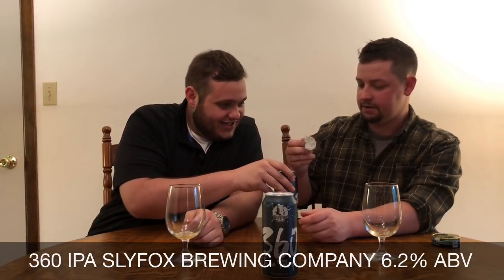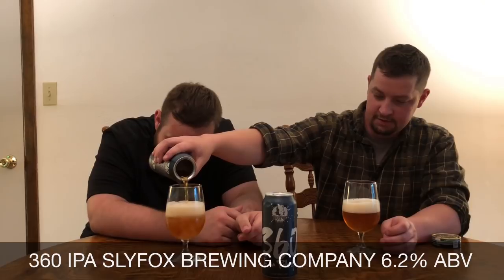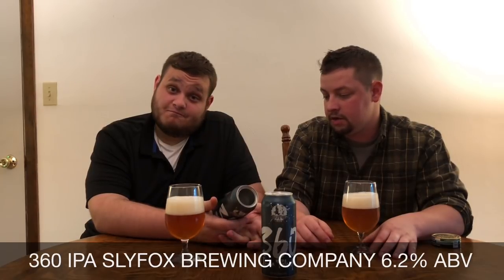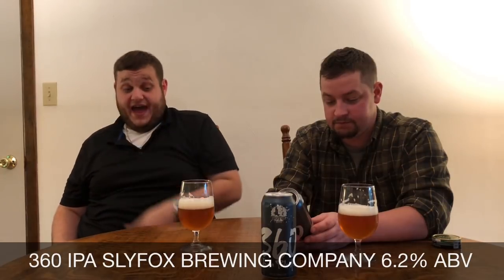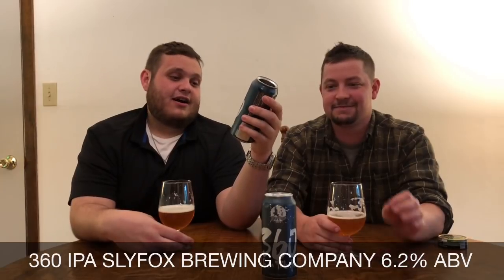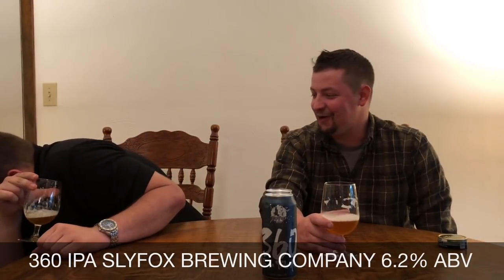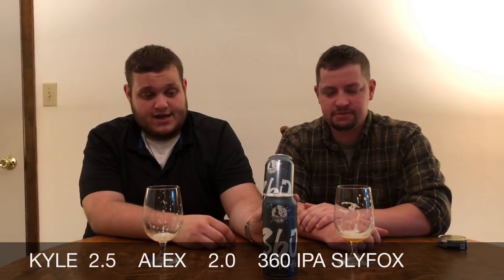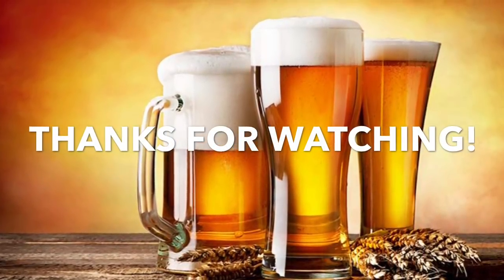DRB E.P. 6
Dudes reviewing brews! Today we have 360 IPA from slyfox brewing! Enjoying!